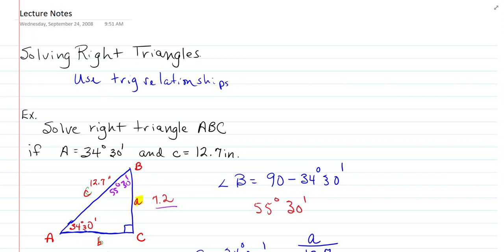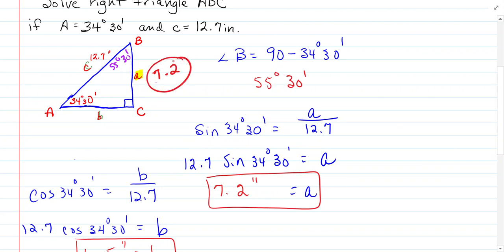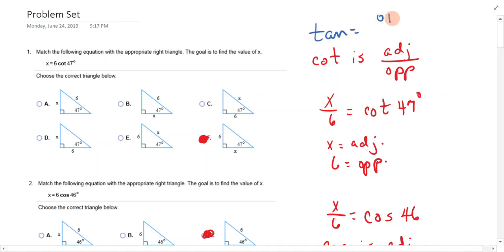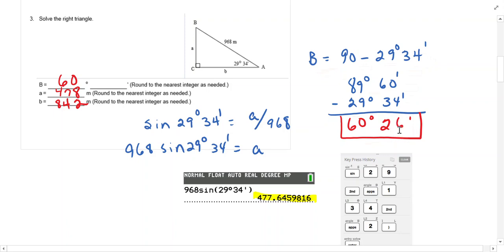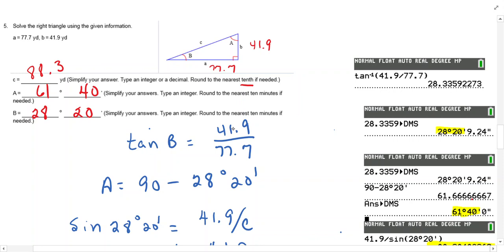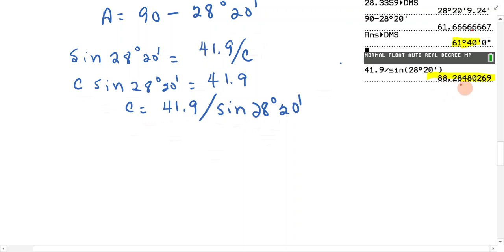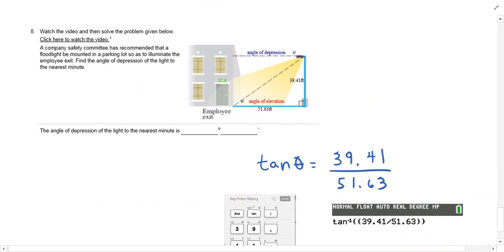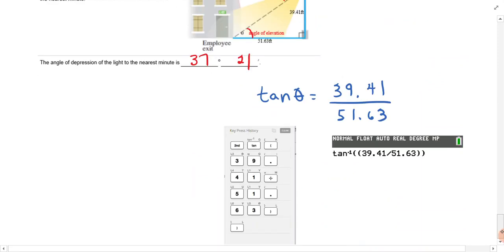Section 2.4 Solutions and Applications of Right Triangles